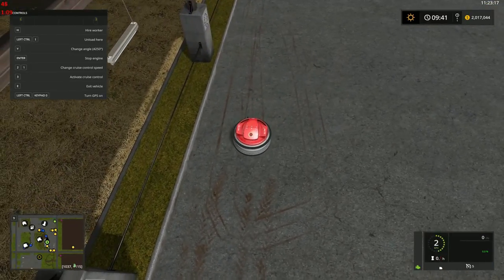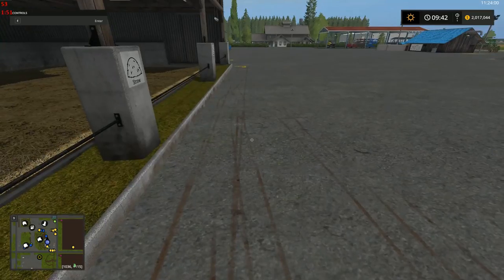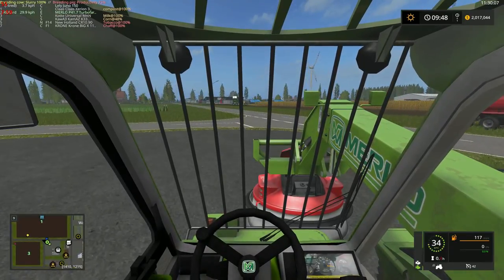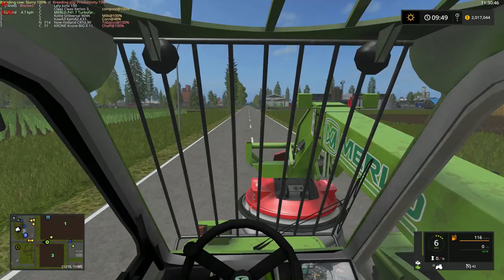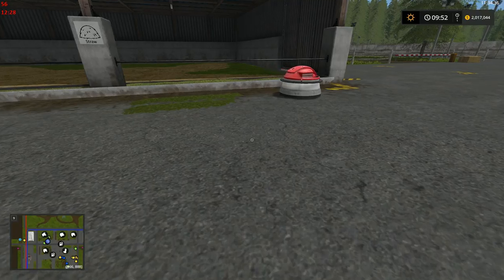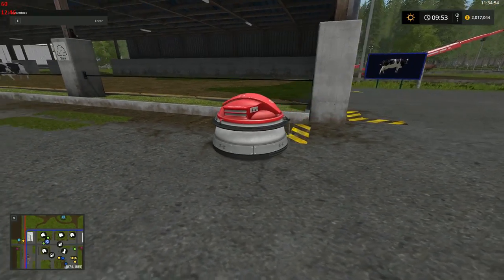Farming Simulator 17 Canadian Village map pt.25 Robo-Broom!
Getting the Lely robotic cleaners set up on the Canadian Village map ver 3.1 for farming Simulator 17